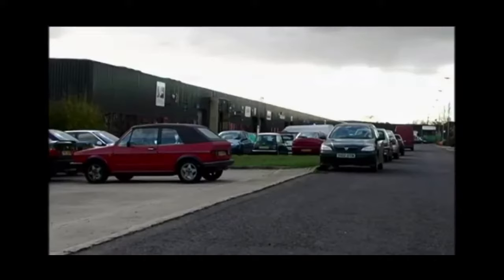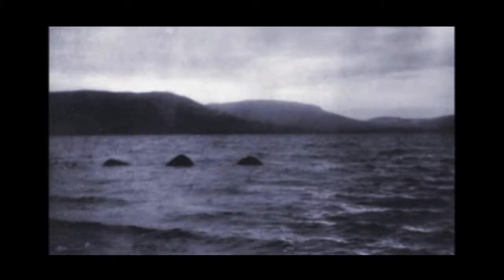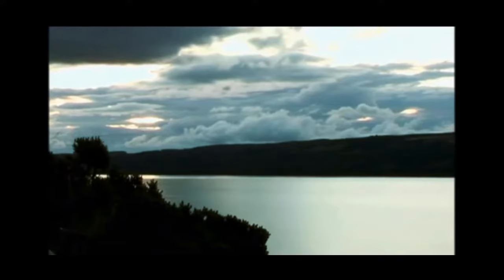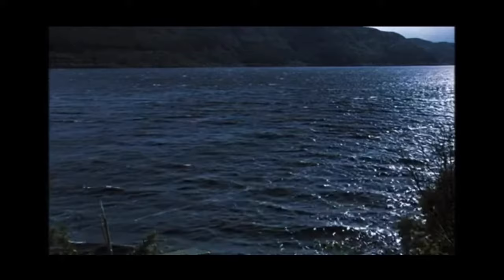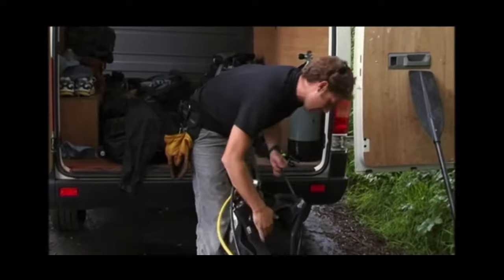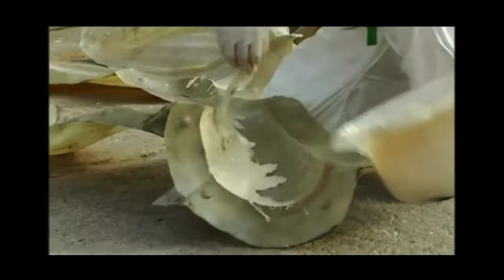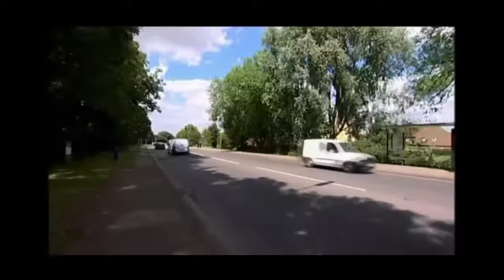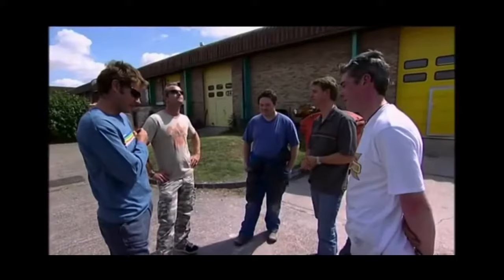Loch Ness Monster - The Ultimate Experiment